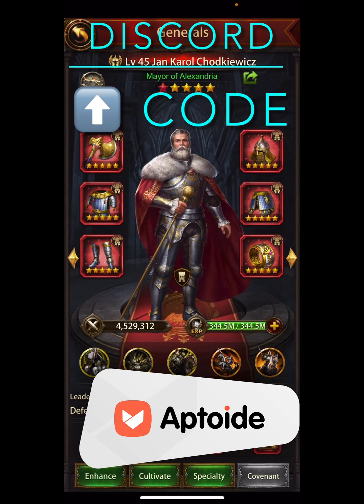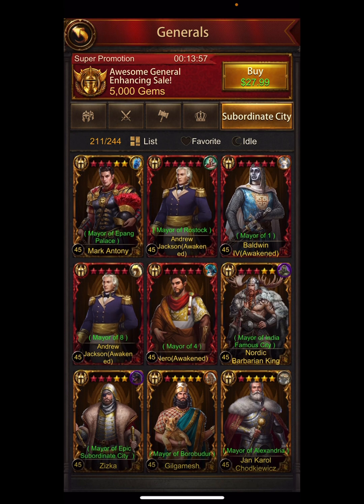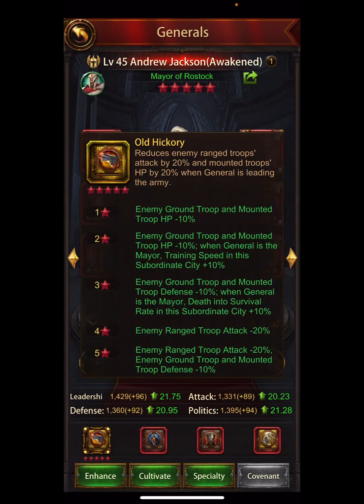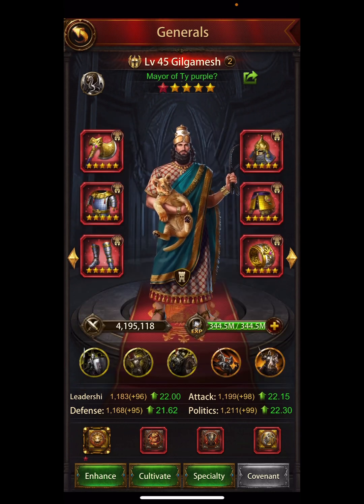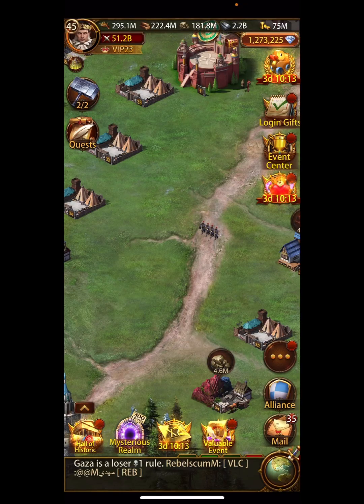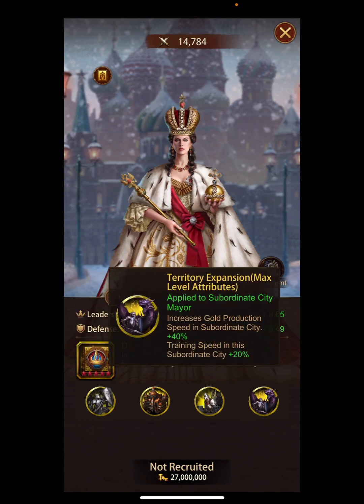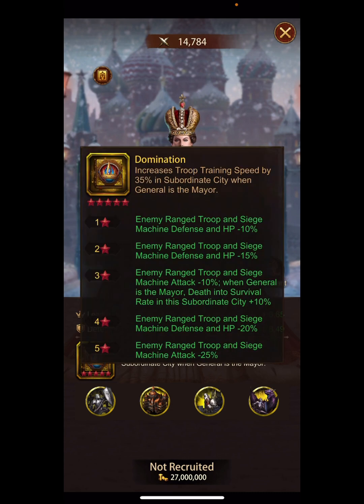Evony’s secret tavern general with -250% siege and archer debuffs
Aptoide Code: DISCORD